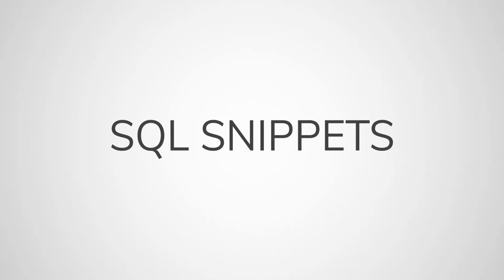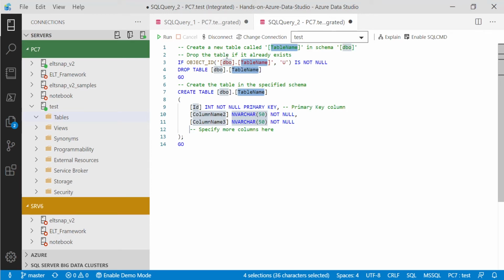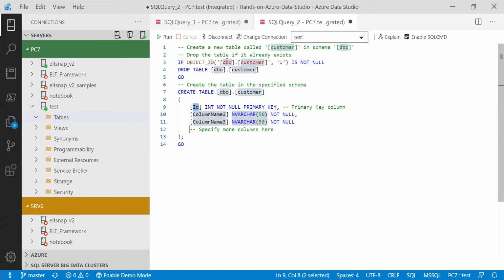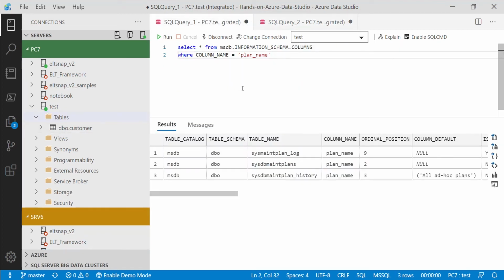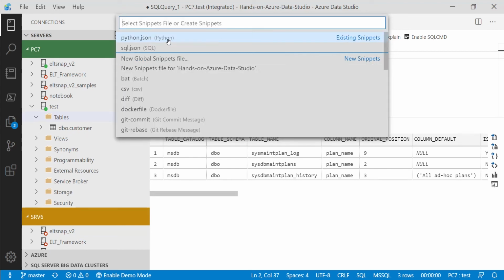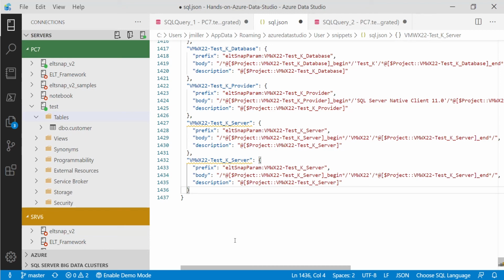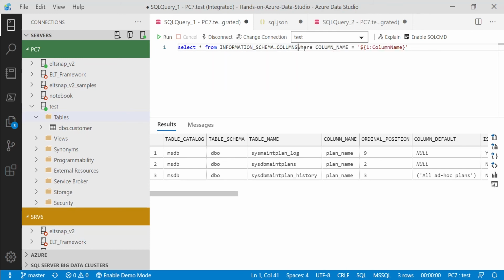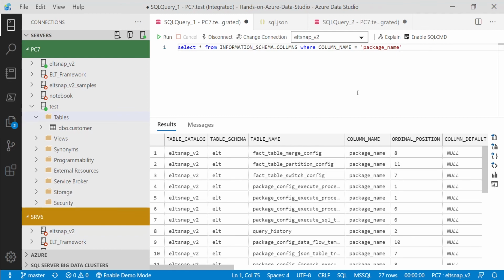SQL Snippets - Hands On Azure Data Studio Book Video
Interactive Video Tutorial from Chapter 3 of the Book "Hands-On Azure Data Studio" - SQL Snippets

Welcome to a “Hands-On Azure Data Studio” video tutorial. This tutorial is all about Snippets: I’m going to show you how to use them, how to create your own and how to make them parameter driven so they’re more functional. By the end of the video you’ll see how snippets provide a very nice custom editing feature within Azure Data Studio. Let’s get Hands-On!